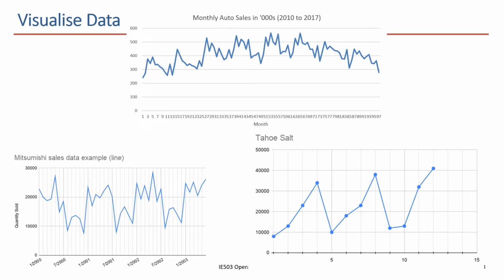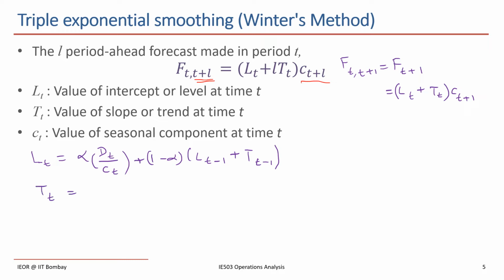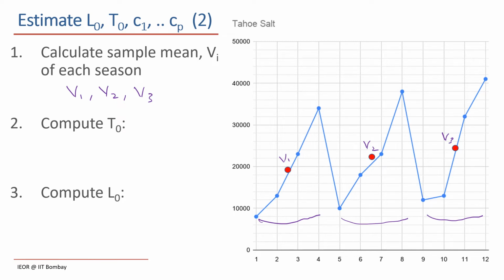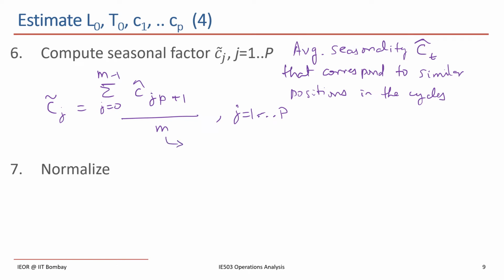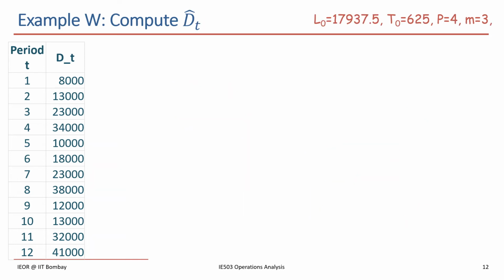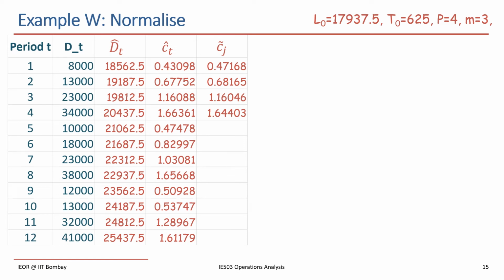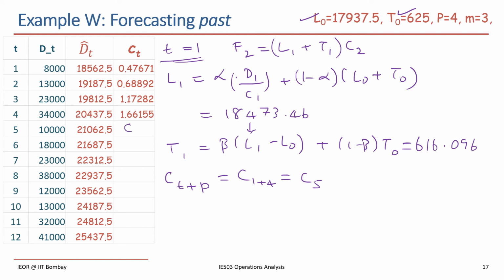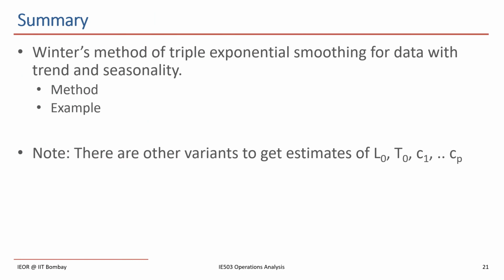V09 Forecasting: Winter's Model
Forecasting demand data with trends and seasonality. Method and Example
IE503 Operations Analysis
IEOR, IITBombay

0:00 Intro to module on Winters' forecasting method
3:53 Winter's Method
8:14 Initialization of L, T, c
17:57 Example W for Seasonal demand series